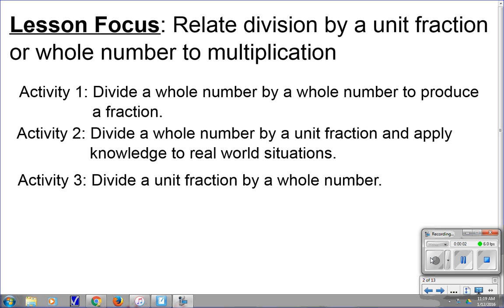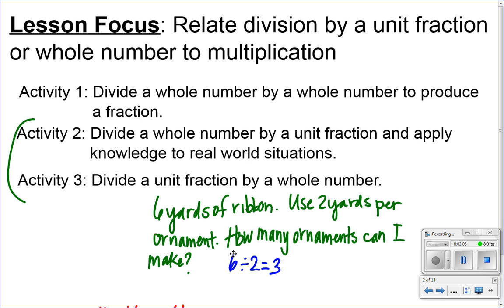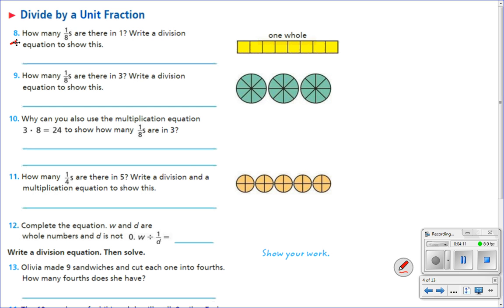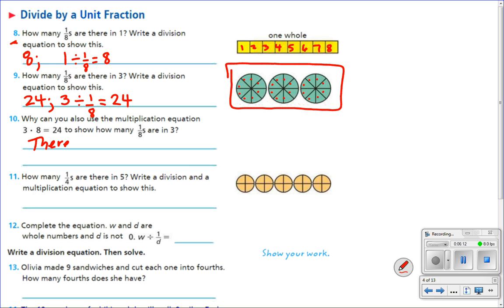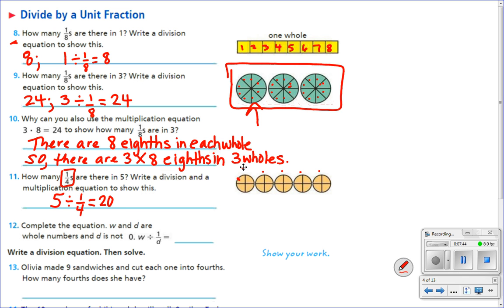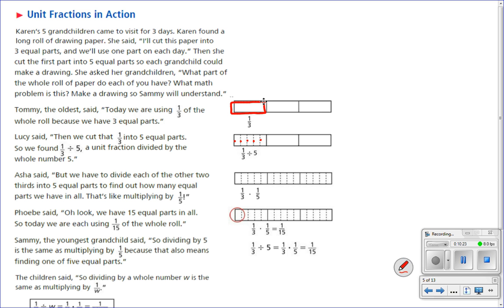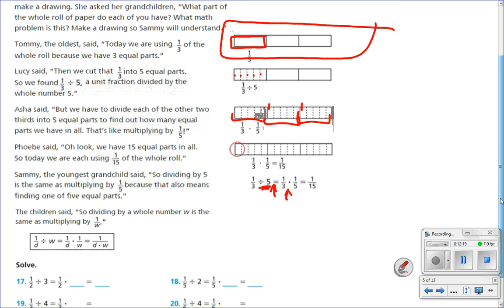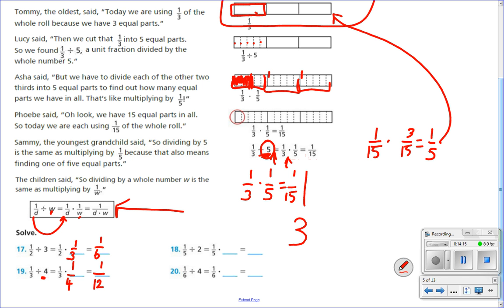3.10 When Dividing is also Multiplying